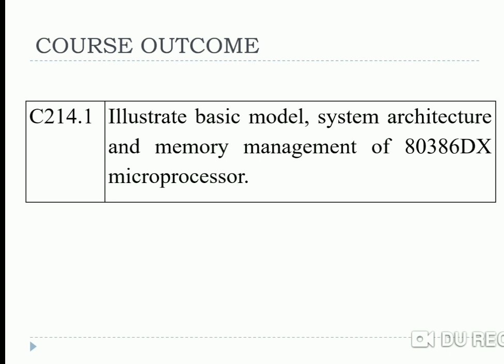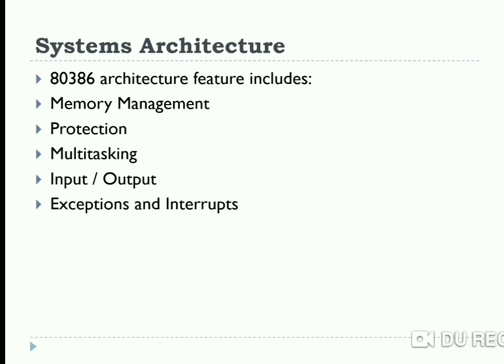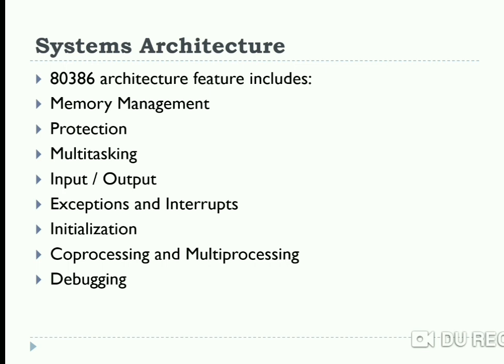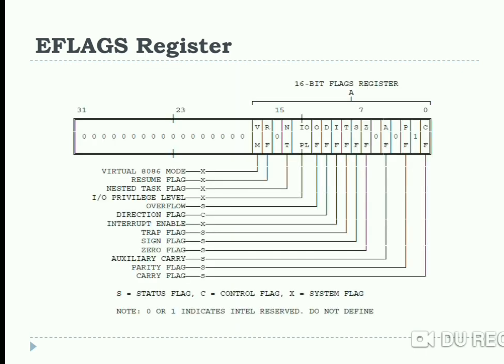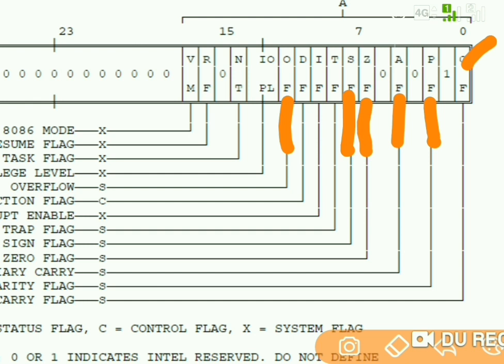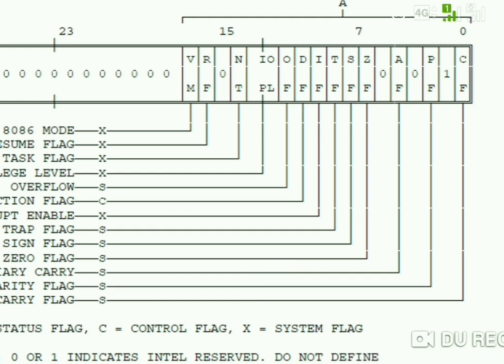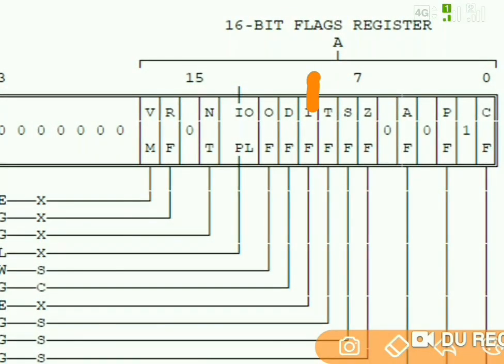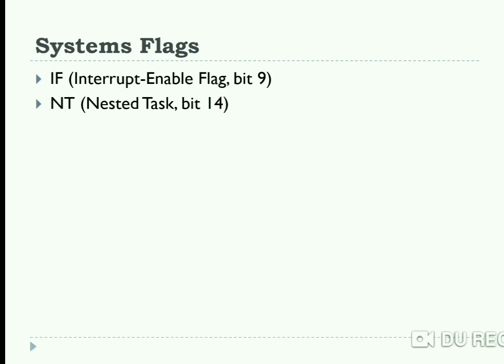System architecture and memory management sppu unit2.1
Microprocessor course sppu